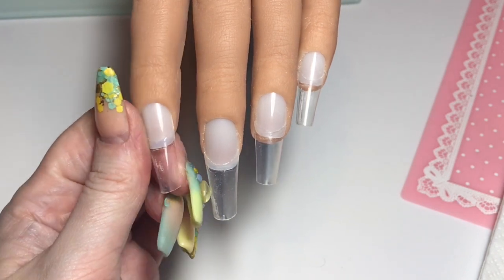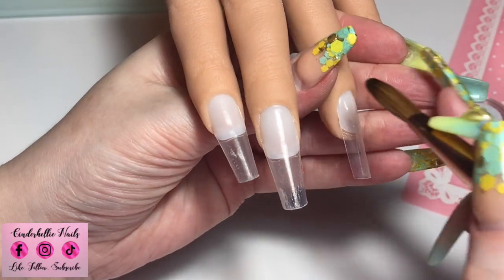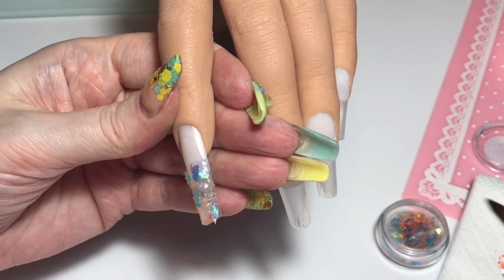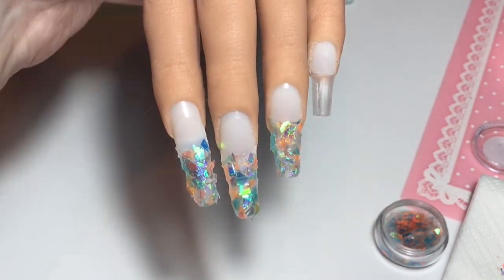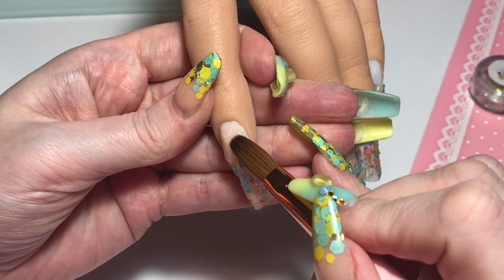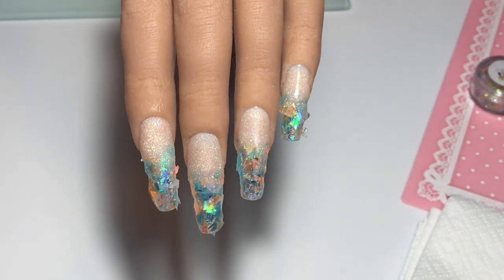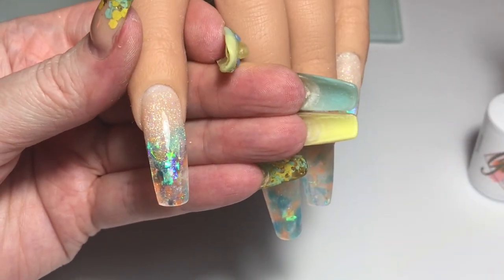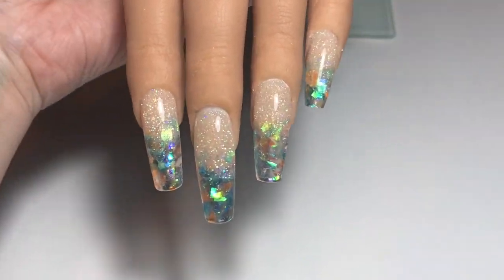White Witch Mylar Ombre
If you want to see even more from me please check out my Instagram, Facebook & TikTok, Links are below.
If you have any requests please let me know and I would love it if you could please give this video a thumbs up and it would mean so much to me if you clicked subscribe and share my videos.
Much Love
Helen 💋
🛍Products Used🛍
Gems – use helen5 for a discount

🛒Shop Links🛒
THE NAIL TEAM - Use helen5 for a discount

Products are bought and paid for by me and my opinions are my own. However sometimes companies send me products to swatch & review. Where this is the case I have stated as PR Sample - my opinions for these are still my own.